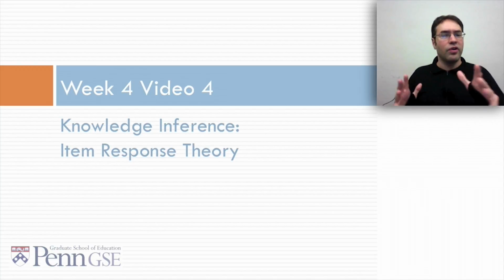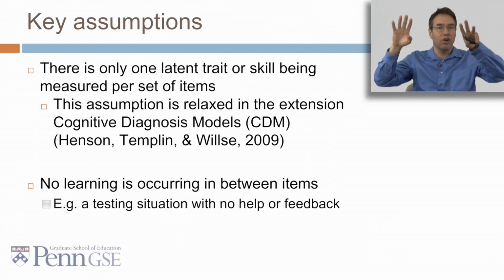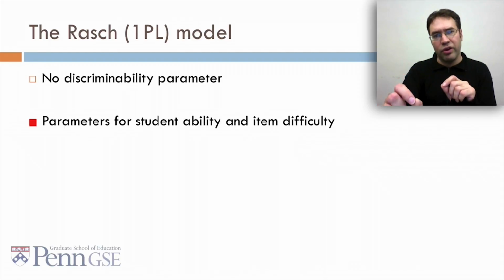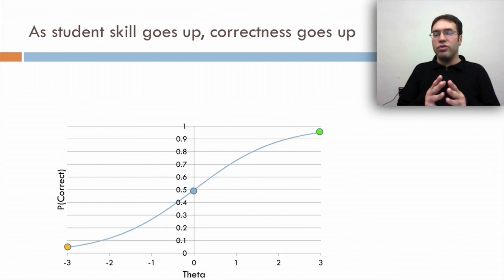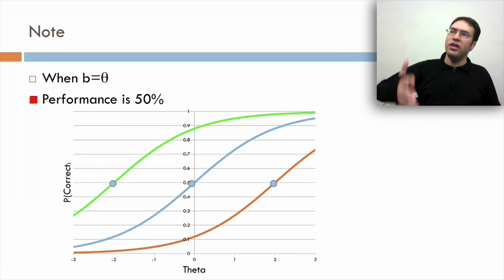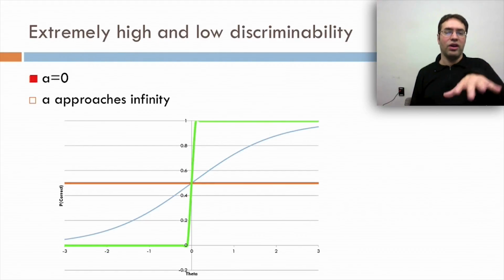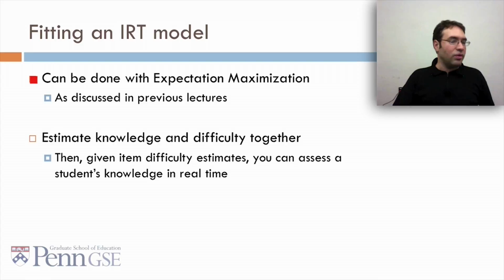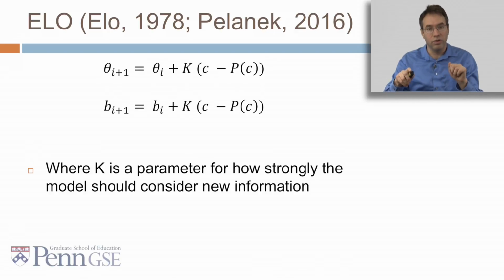BDE1x 2018 4 4v2